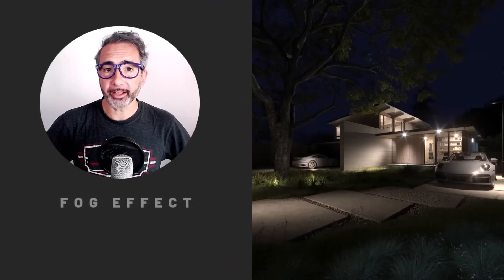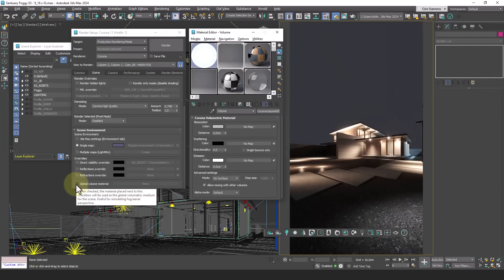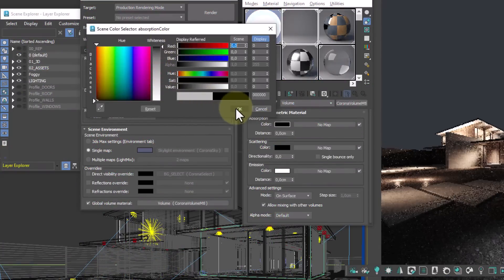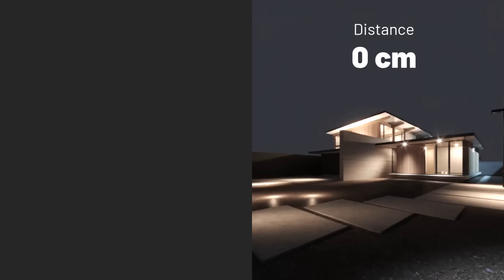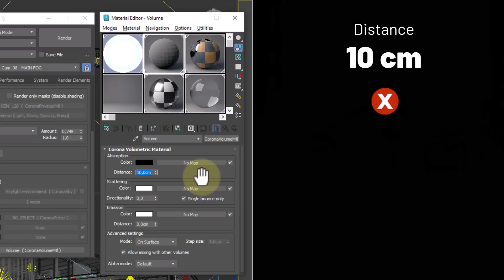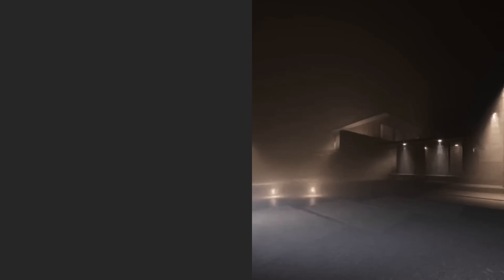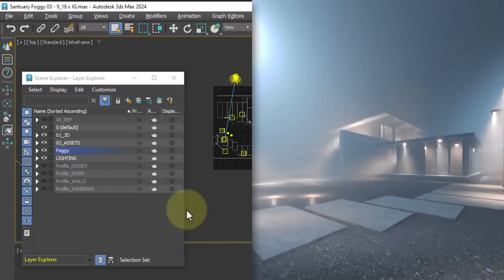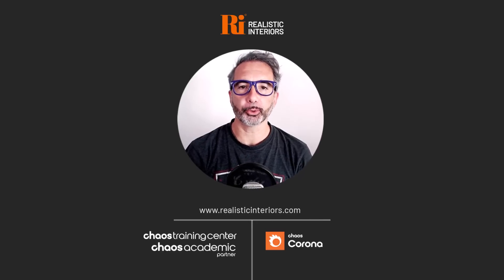Corona Fog | 3ds Max - Volume Material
How to create realistic fog using Corona Renderer for 3ds Max. I'll guide you through the process, focusing on leveraging the Corona Volume Material. This powerful tool simulates fog accurately, enhancing your scenes with atmospheric depth. Perfect for beginners and advanced users alike.

⭐ I'm a Chaos Academic Partner, and this is my Course:
🎓  Corona Official Course   |   Chaos Academic

Voices: English, Italian, Spanish
Subtitles: English, French, Portuguese, Chinese

🎓 3D MODEL USED: Sanctuary House
My Corona course includes complete training to model it completely from scratch.